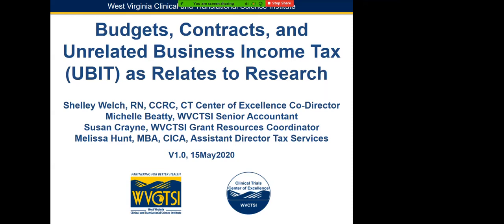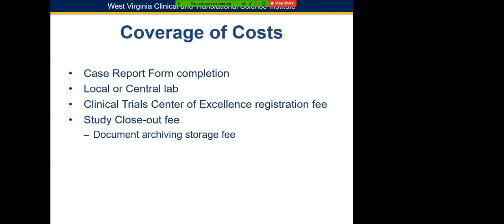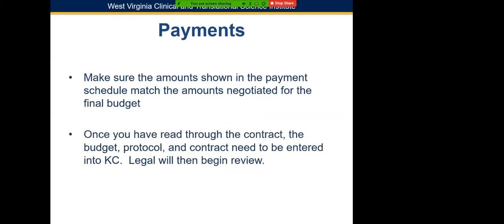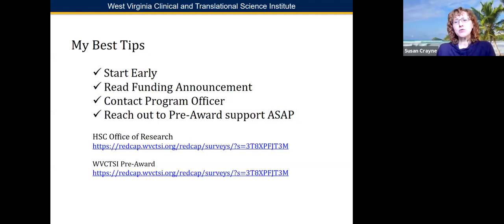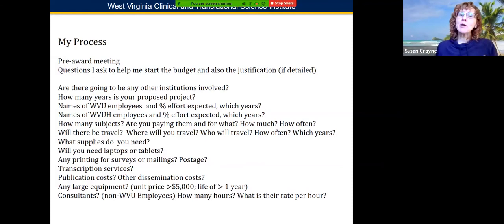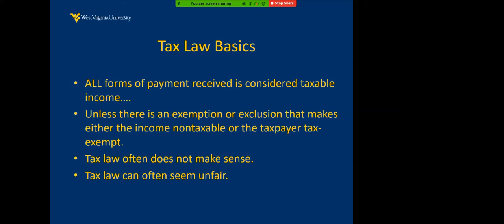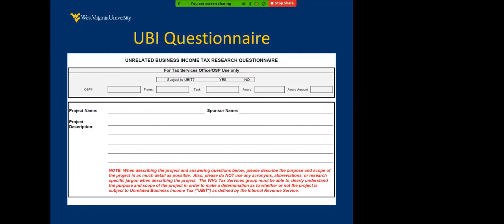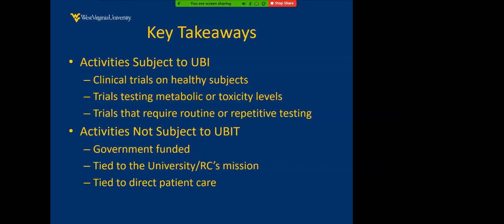Clinical Trials Toolkit: Budgets, Contracts, Unrelated Business Income Tax as Relates to Research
Presented by: Shelley Welch, RN, CCRC, co-director of the WVCTSI Clinical Trials Center of Excellence, Melissa Hunt, MBA, CICA, assistant director Tax Services, Susan Crayne, WVCTSI grants resources coordinator, and Michelle Beatty, WVCTSI senior accountant.

This presentation was the final session of the Spring 2020 Clinical Trials Toolkit Series.